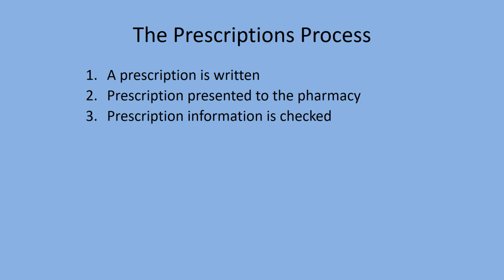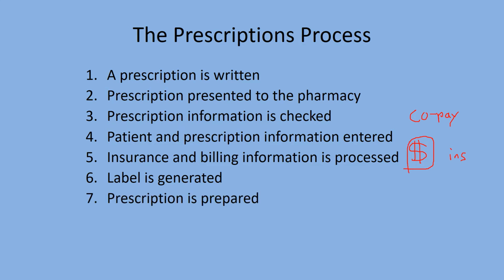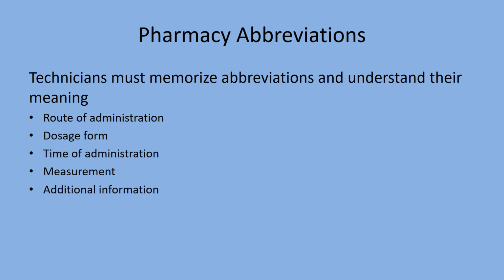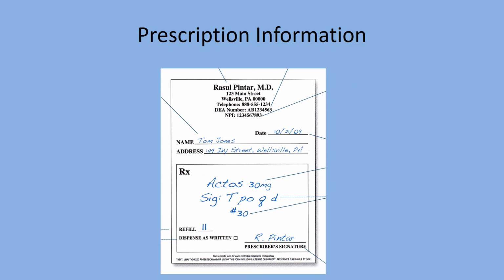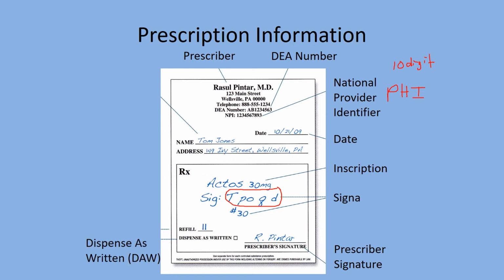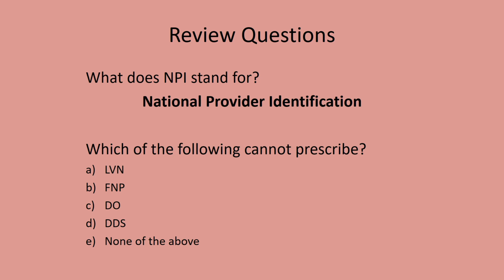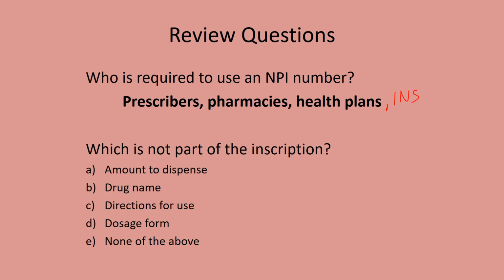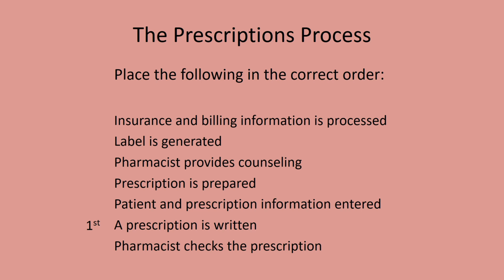Pharmacy Technician: Prescriptions Part 1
Learning Objectives:
1) Understand the prescription process from accepting prescription to patient counseling.
2) Understand the importance of preventing and identifying medication errors at every step.
3) Understand the differences in responsibilities between pharmacy technician and pharmacist.
4) Understand the importance of protecting patient privacy and treating all patients with respect.